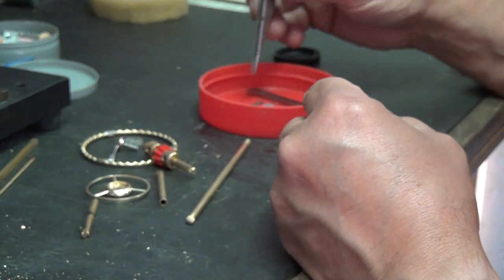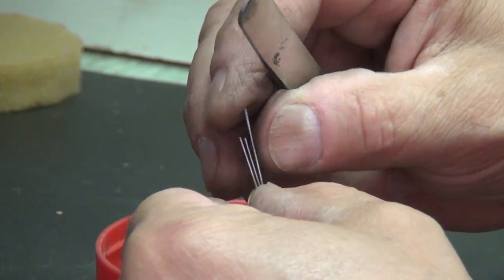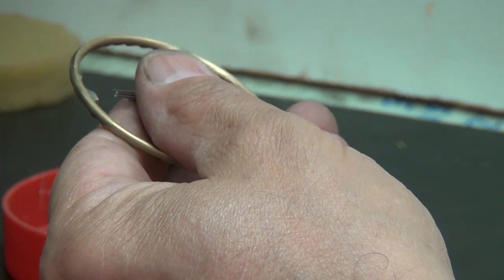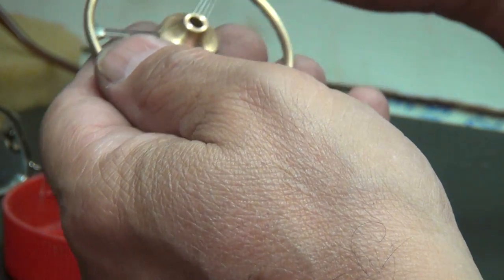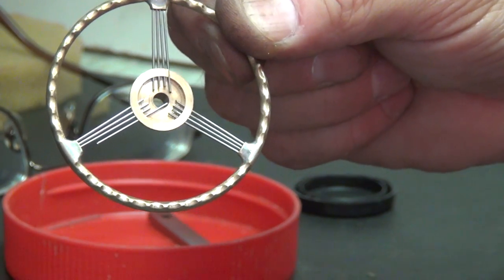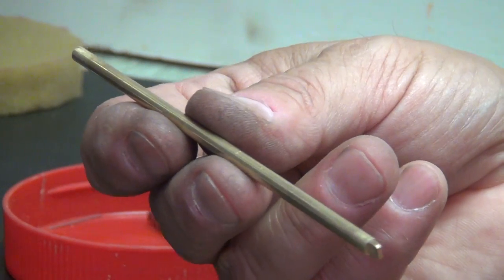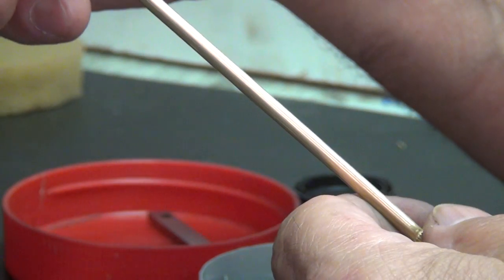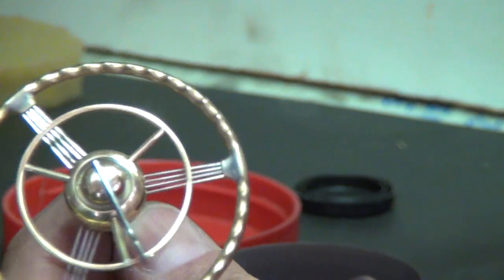1/8 Scale Chris-Craft Racing Runabout Steering Wheel Assembly Demo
In this video I show how to assemble the 1/8 scale Racing Runabout steering wheel that I scratch built.  However, I put it together upside down - you will note that the finger crenelations are on the top of the wheel.  Good thing this was only a demonstration!